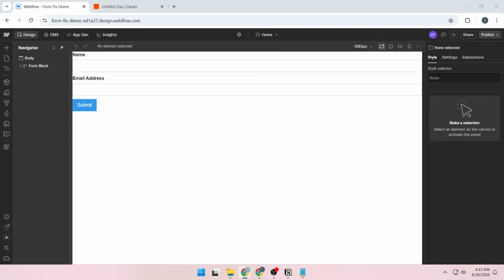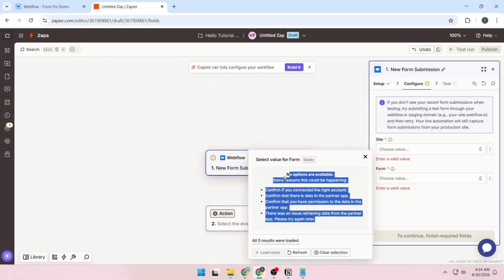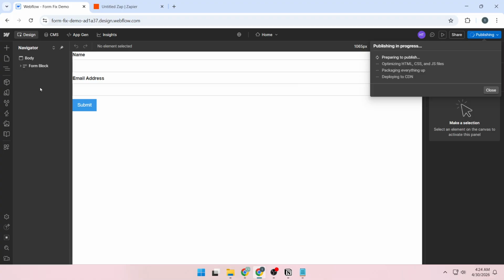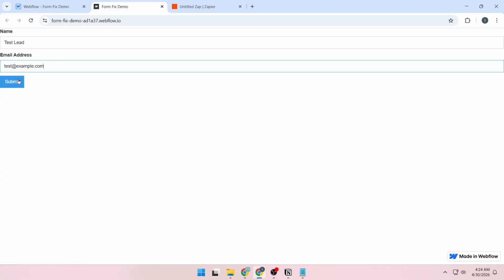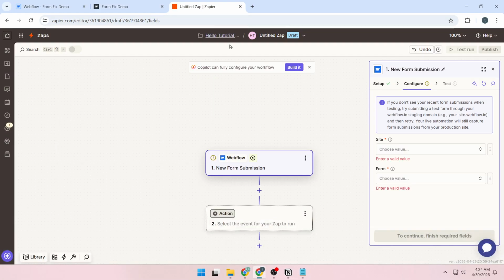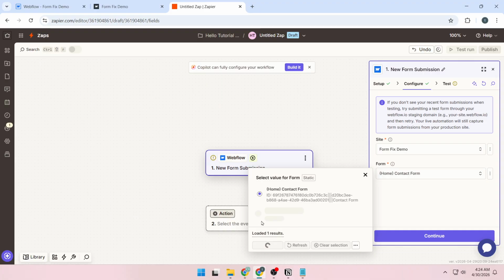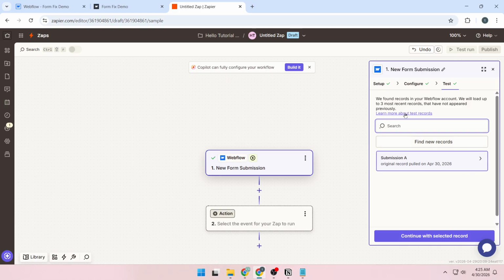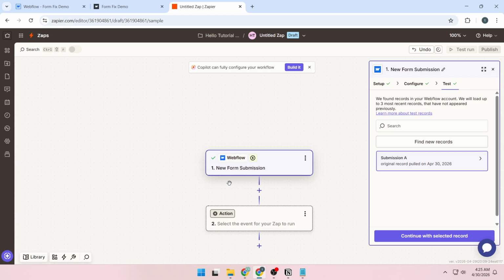How to Fix Webflow Zapier Integration Not Detecting Forms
Setting up a Webflow form trigger in Zapier and finding the form dropdown empty is one of those quiet blockers that makes you question your whole setup. The fix isn't a bug or a permission issue — Zapier just won't see a Webflow form until it has received a real submission on a published site. This tutorial walks through exactly how to get past that so the dropdown actually populates. By the end, you'll have a working trigger with a live submission pulled in as the sample record.

Covered inside:
→ Spotting the empty Form dropdown in the Zap editor as the root symptom
→ Publishing to the staging subdomain from the Webflow Designer
→ Filling out the form on the live published site with valid sample data
→ Confirming the success state so the submission actually registers
→ Using Load more and refresh to surface the form in Zapier's paginated dropdown
→ Running Test trigger to pull the live submission as your sample record

Did you publish to staging like the video shows, or did you push straight to your production domain to test this? Curious which route people prefer — drop your take in the comments.